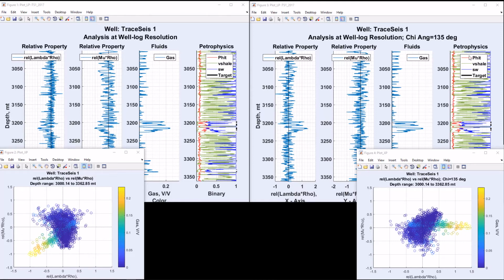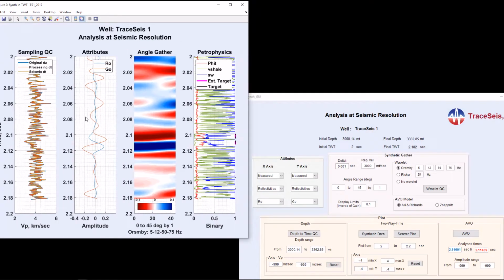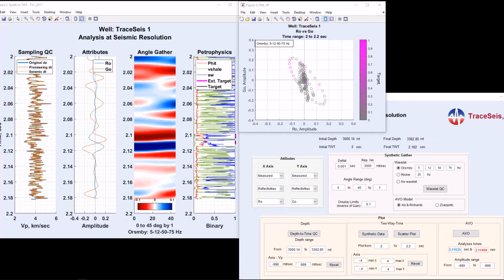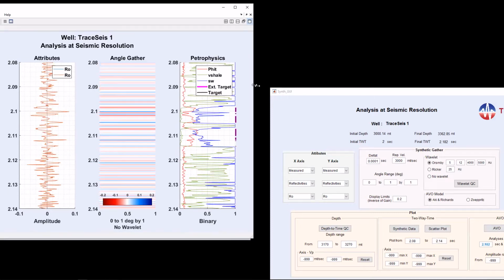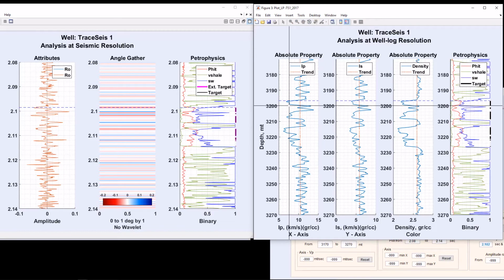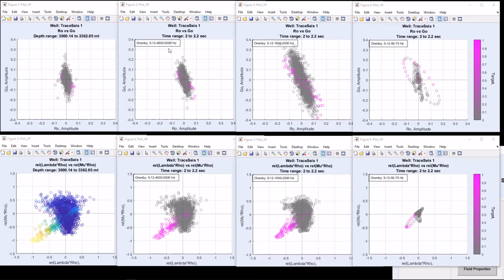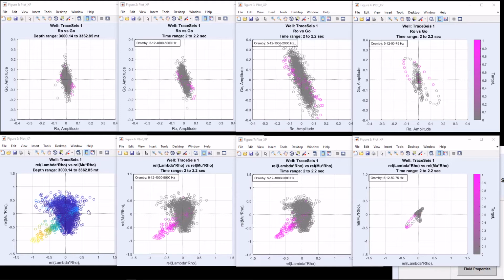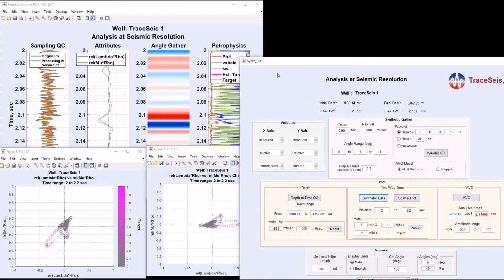Clip 03 Combining attributes to highlight a reservoir - seismic resolution - short version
Clip 03: Two attributes at seismic resolution are combined to highlight the reservoir. This is the continuation of Clip 01 in which similar analysis is done at well-log resolution